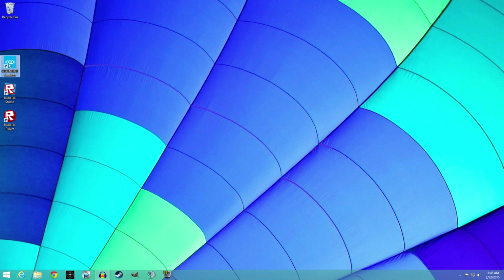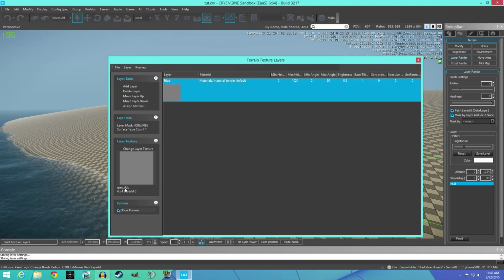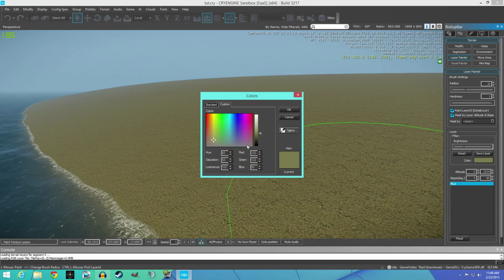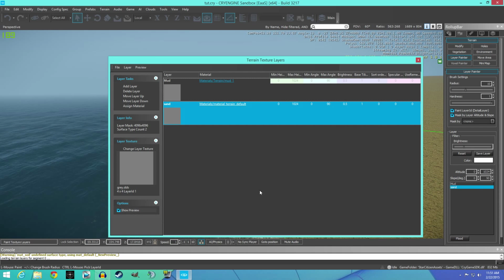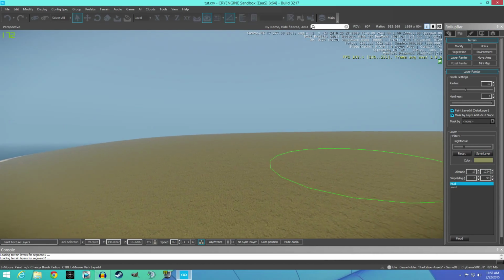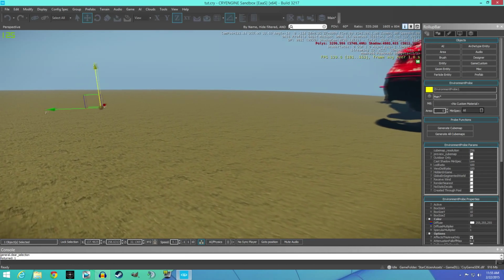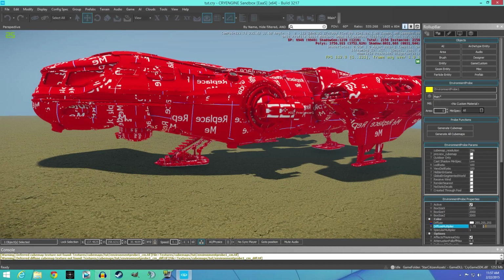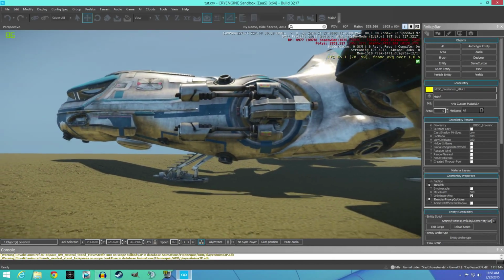CryEngine Tutorial EP 3 - Ground textures, environmental probe and a Max.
Lets textures the island, put in an environmental probe and drop in a Lancer Max.